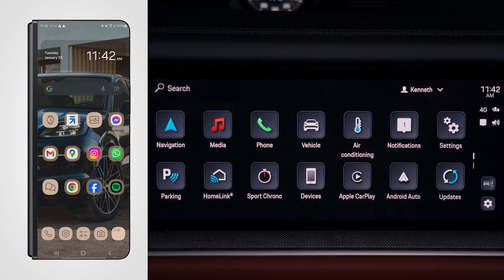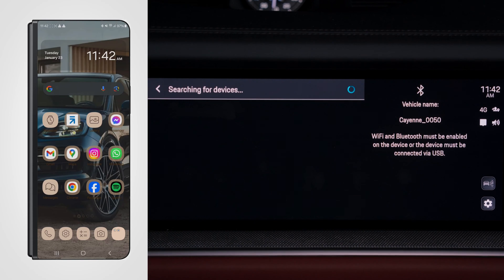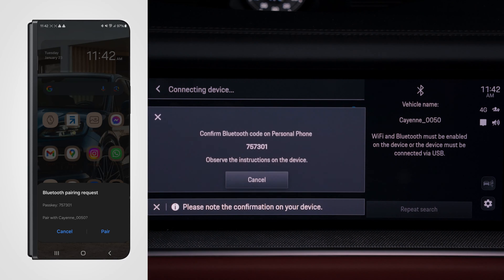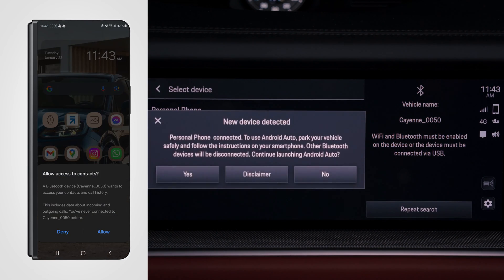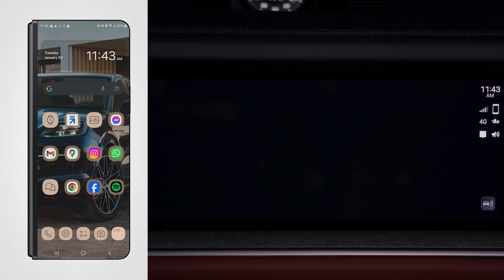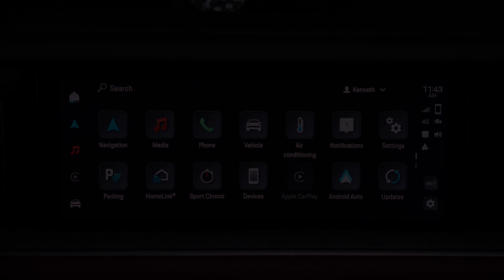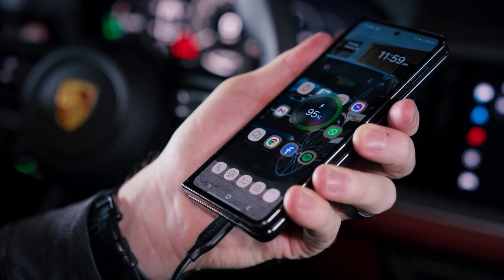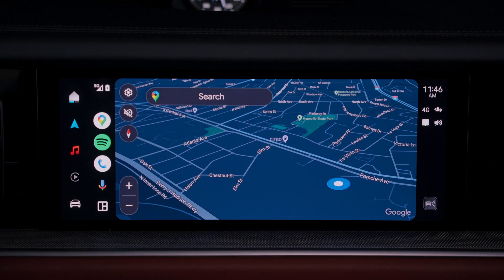Know Your Porsche | How to Set Android Auto in a 2024 Cayenne | Cayenne Tutorial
In this episode, find out how you can use Android Auto in the 2024 Porsche Cayenne to access your music, media, and messaging straight from your Android Phone. Whether you want to connect Android Auto wirelessly or using a USB-C cable, this step-by-step guide will get you set up no time.

Open Android Auto

Prerequisites:
Android 6 or higher.
Android Auto installed on the smartphone.
Android Auto is already integrated from Android 10 onwards.
Mobile data connection activated in the smartphone.
Google Assistant and Android Auto are activated in the settings.
Use an undamaged original cable from the smartphone manufacturer without a USB adapter to ensure trouble-free use.
Observe the current requirements on the Android Auto homepage.

Setup
Connect the smartphone to the USB interface
Confirm that Android Auto is being used.
Android Auto is displayed and available apps are displayed.
Follow the instructions on the smartphone.
To switch from another menu item to Android Auto:
Select Home → Android Auto
– or –
Select Android Auto in the status area.

Information
We recommend that you install the latest Android version.
Only the apps on the smartphone used that are supported by Android Auto can be displayed. The apps available for Android Auto can be found in the Google Play Store.
The function can only be offered in countries supported by Google.
The displayed content and features within the Android Auto function are provided exclusively by the connected smartphone.
When Android Auto is used, any active Bluetooth connections, such as for telephony, media playback or news, are automatically disconnected.
Using Android Auto requires an active data connection. Additional costs may be incurred, depending on the cellphone rate, particularly when used in foreign countries.

Opening Wireless Android Auto
Wireless Android Auto allows the use of Android Auto without a cable. Wireless Android Auto only supports one active smartphone at a time.

Prerequisites
Bluetooth function and WiFi function on the smartphone are activated and visible to other devices.
Wireless Android Auto of the smartphone activated.
Bluetooth function and vehicle WiFi function activated.

Setup
In the status area or (depending on the connection status) and in the menu under Connection Manager, select Android AutoSearch.
– or –
Devices → Android Auto
Select the device from the list.
Android Auto is called up. Available apps are displayed.

After connecting your phone once, Android Auto starts automatically upon entering the vehicle. You can leave the smartphone in your pocket or something similar, (Bluetooth® function and WiFi function must be activated).

To switch from another menu item to Wireless Android Auto

Ending Wireless Android Auto
Select Devices .
Select the Android Auto symbol for the smartphone you are using.